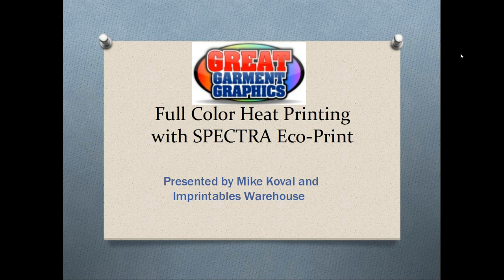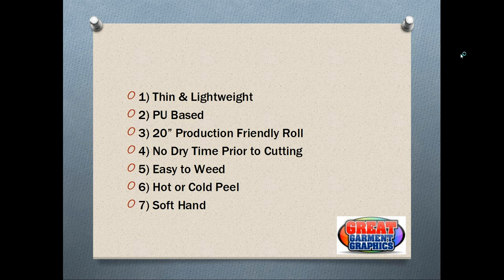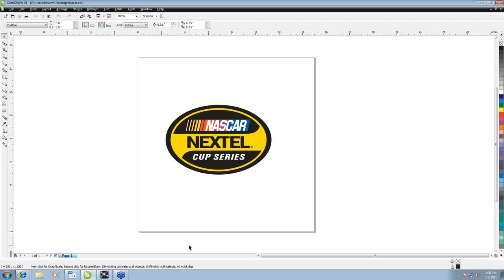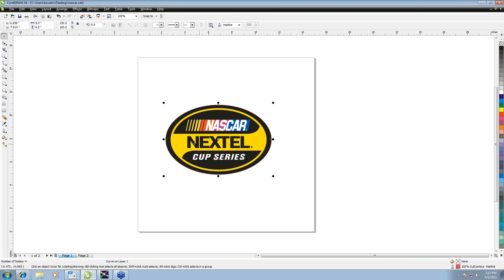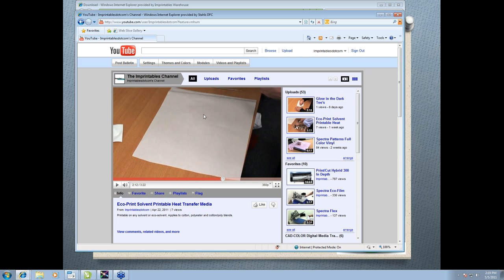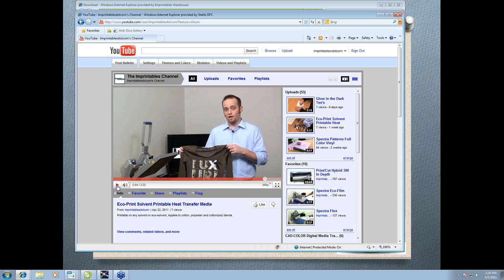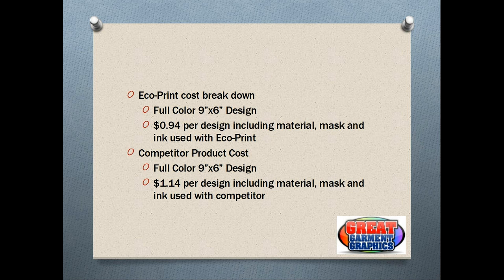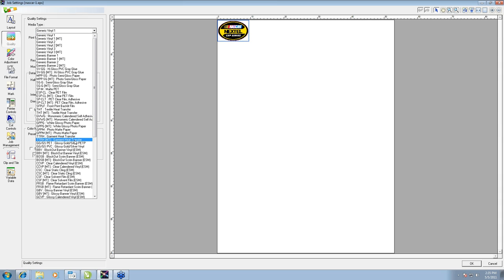Full Color Heat Printing with Spectra Eco-Print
In this webinar, Mike Koval of will show you the benefits of SPECTRA Eco-Print solvent printable heat applied material. Eco-Print is a thin PU based material for full color printing on any solvent or eco-solvent printer. It is a very thin and lightweight material that offers excellent color vibrancy, soft hand, and matte finish that customers demand.